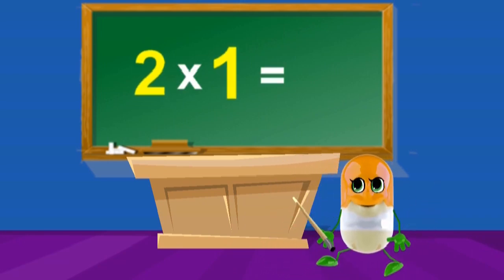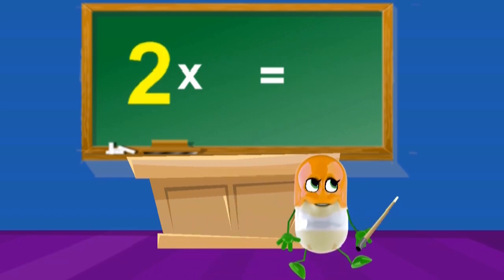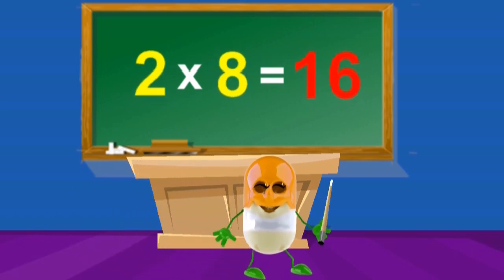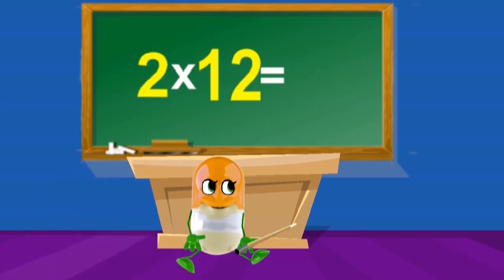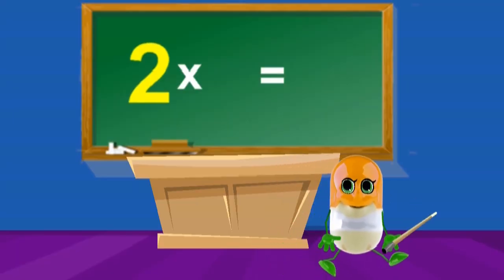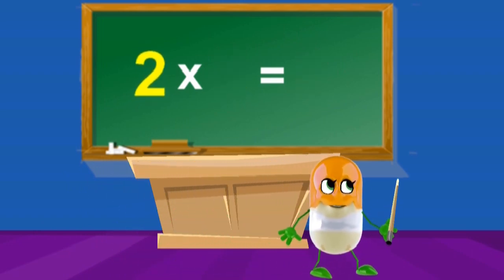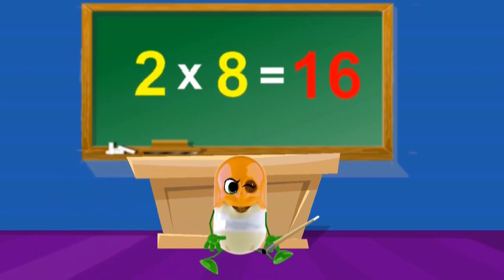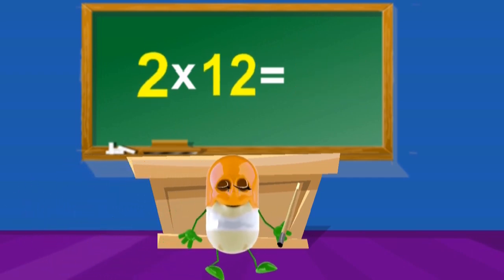Multiplication | 2 Times Table Twice | Home School Tutorial Online Math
2 x 1 = 2
2 x 2 = 4
2 x 3 = 6
2 x 4 = 8
2 x 5 = 10
2 x 6 = 12
2 x 7 = 14
2 x 8 = 16
2 x 9 = 18
2 x 10 = 20
2 x 11 = 22
2 x 12 = 24

Fun, Fun, Fun! Hey Kids, clap your hands and dance to these fun kids songs and nursery rhymes!

We bring you here : Tutorial | 2 Times Table Twice | Kids Songs With Lyrics